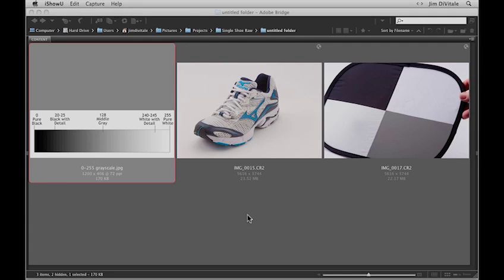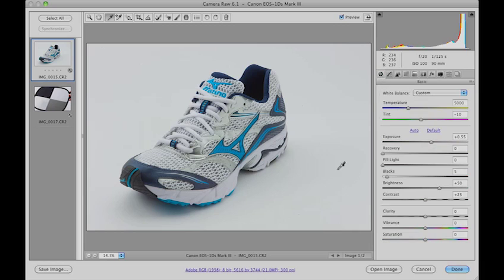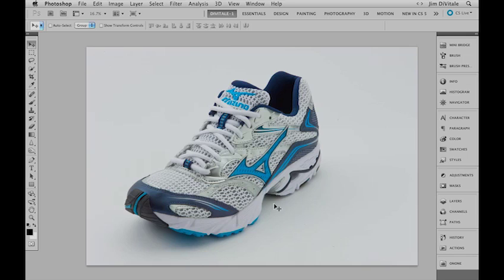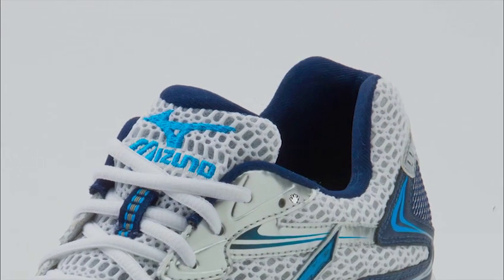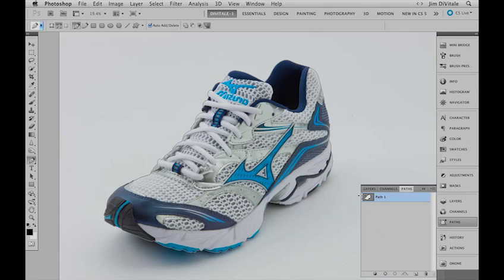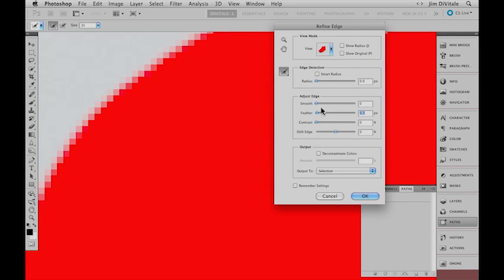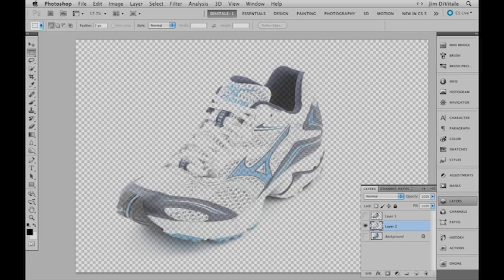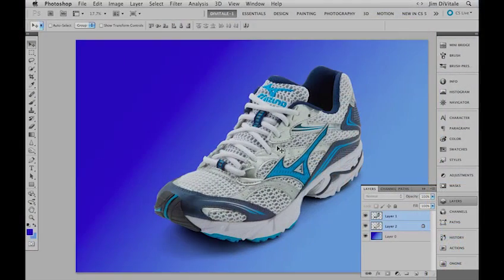04 Athletic Shoe Retouching